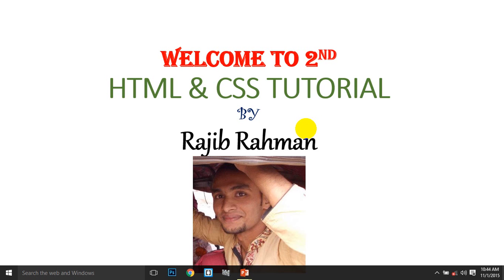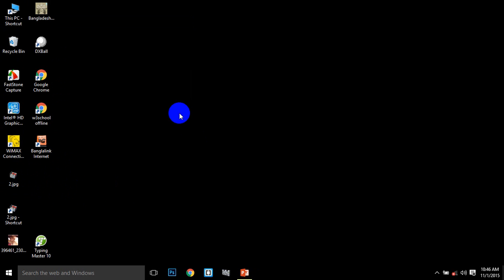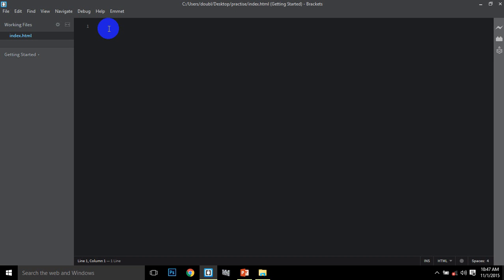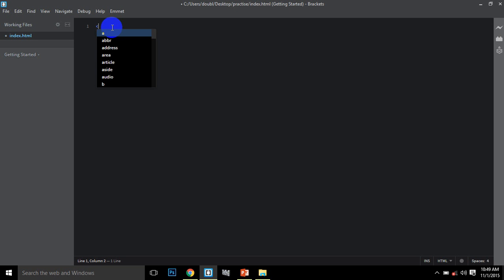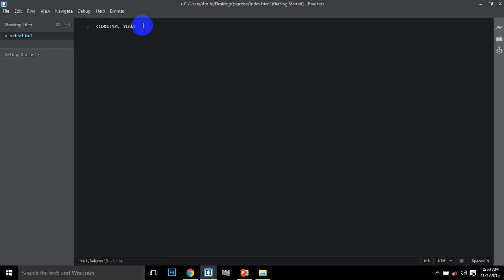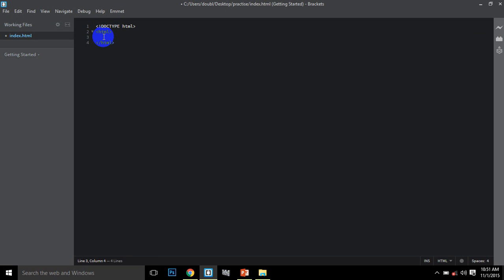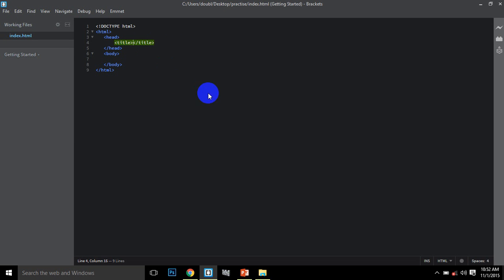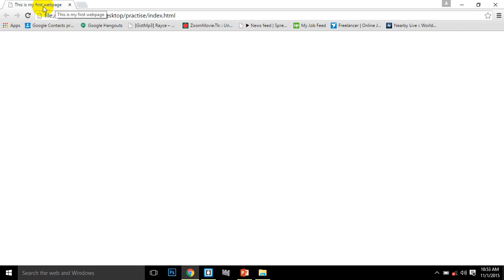Basic HTML & CSS Tutorial in Bangla(tag)-2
Basic HTML & CSS in Bangla...

Have any questions about the tutorial just ask me here in the comment section.